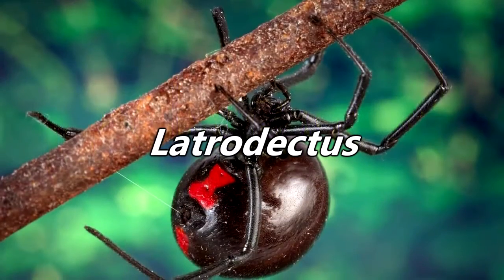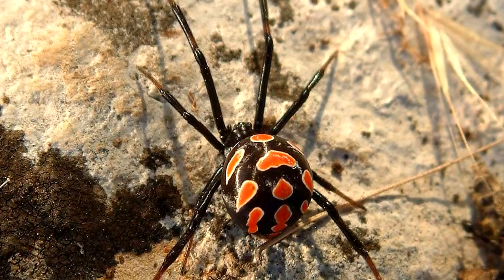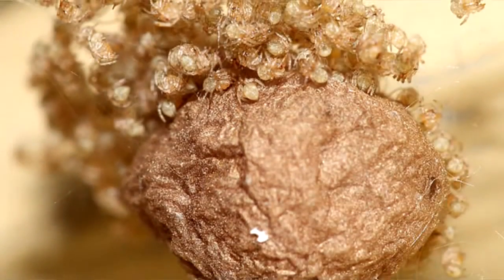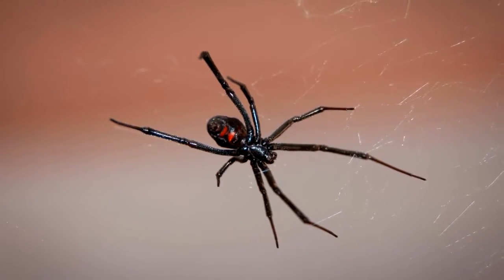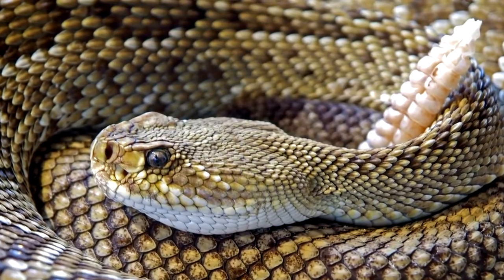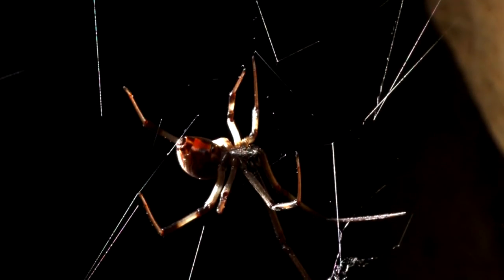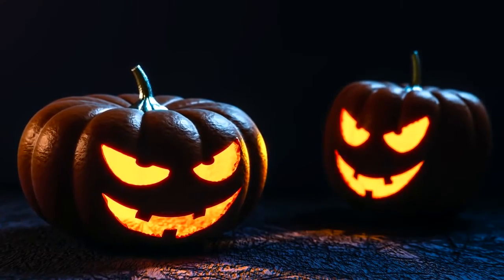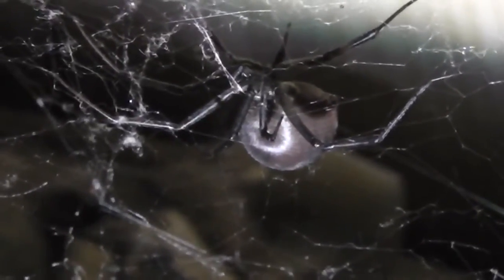Black Widow facts they probably won't kill you Animal Fact Files Arthropods- مفصليات الأرجل الحشرات